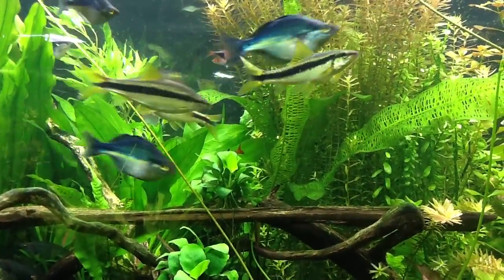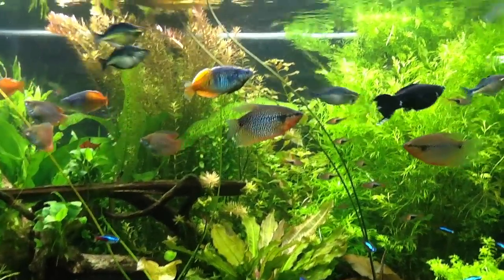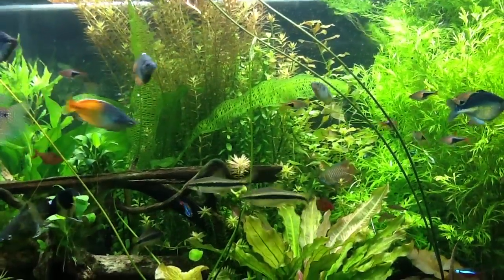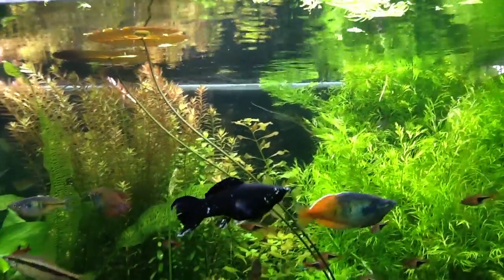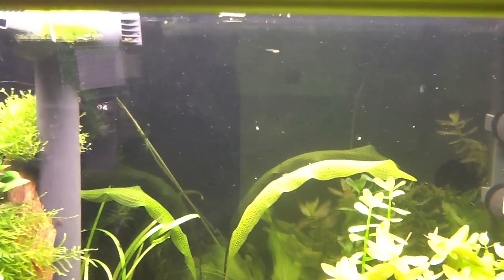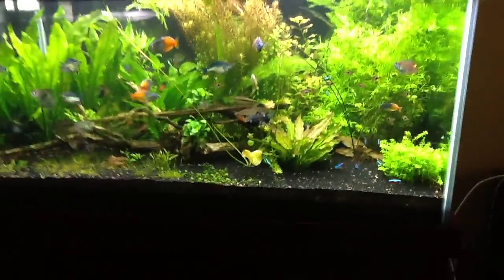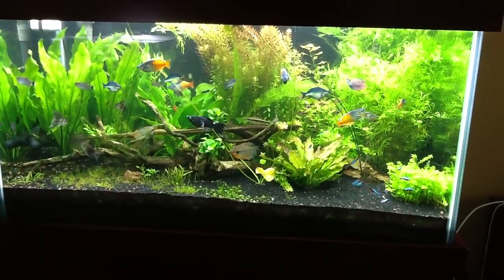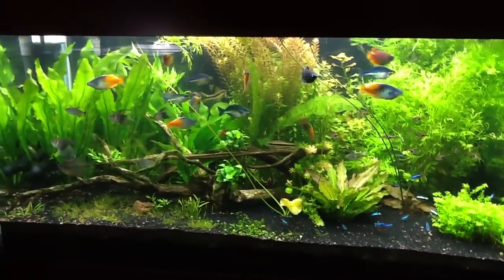Over filtrate for joy in the hobby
Just my thoughts on what will make the hobby more enjoyable.  The better your gear the less headaches for your fish and maintenance long term.

Also mention Dustin's Fishtanks with the crazy greenhouse project in the back yard.  That boy will have a hard time selling that house if he's not careful.  Just saying...  ;-)